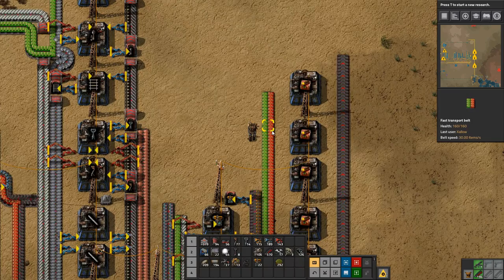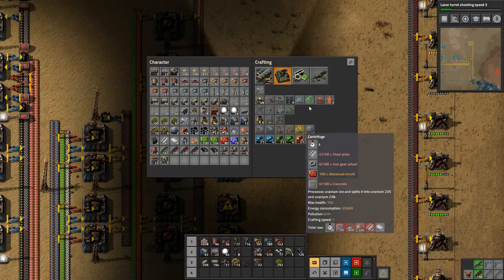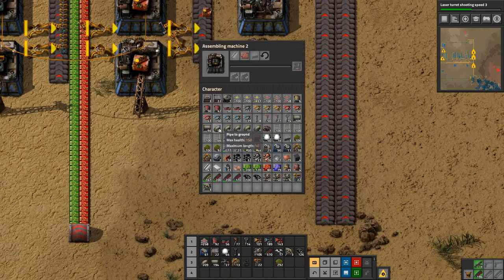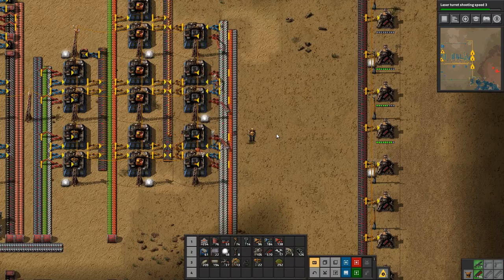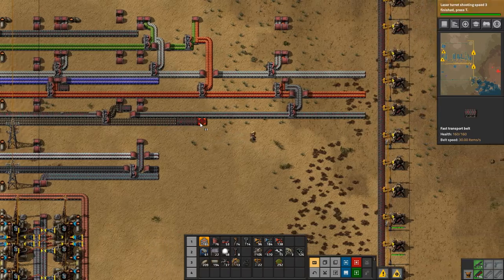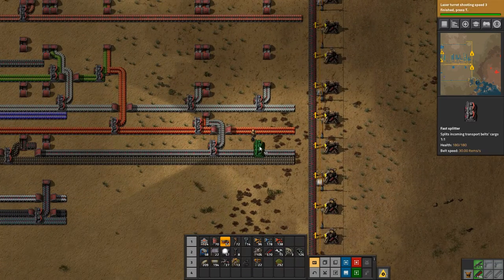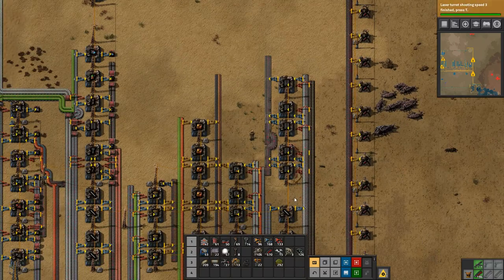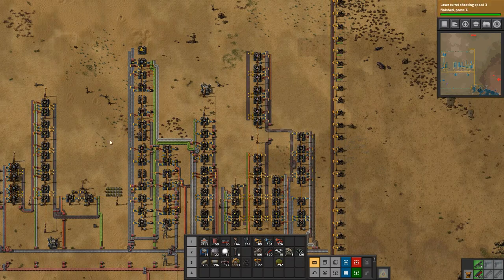Factorio 0.17 Vanilla Ep30 - Production Science - Gameplay, Lets Play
Finally we are getting the Production Science Setup going...